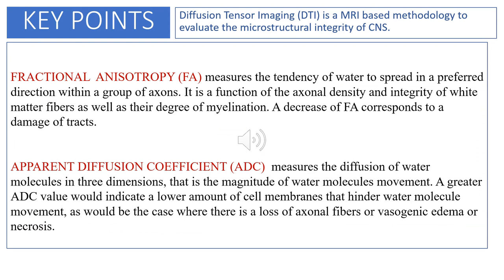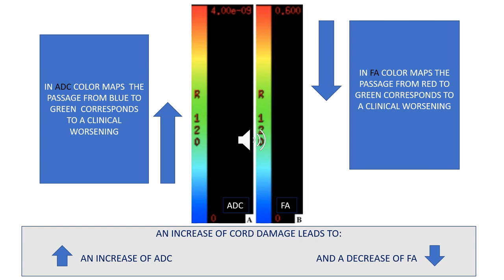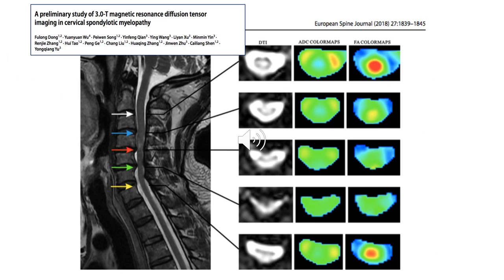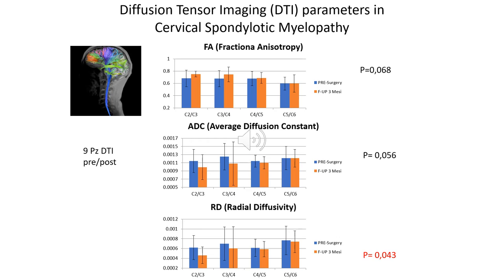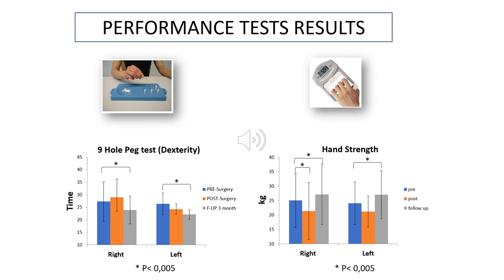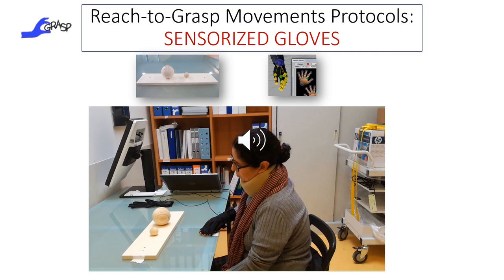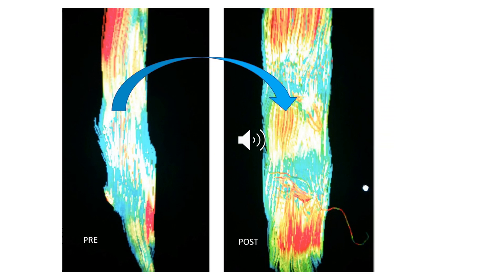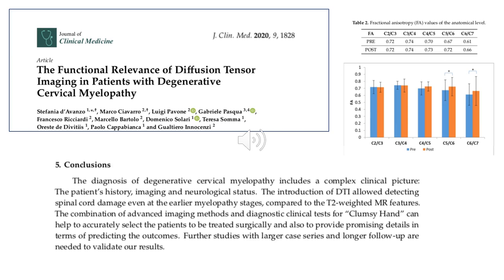Relevancia de imágenes con tensor de difusión en pacientes con mielopatía cervical. Dr. Innocenzi.